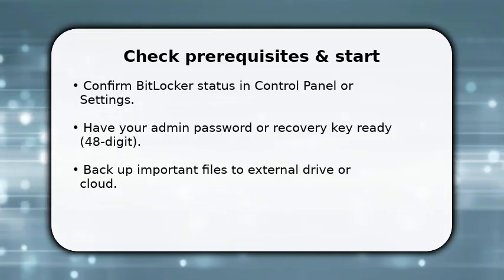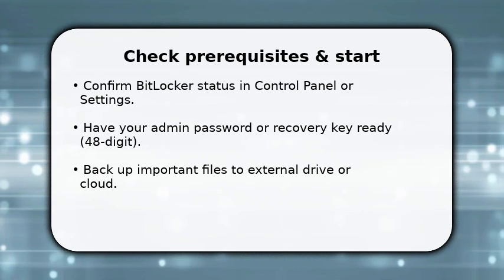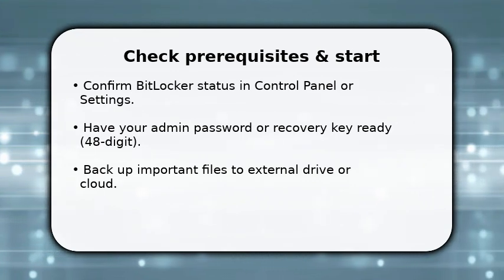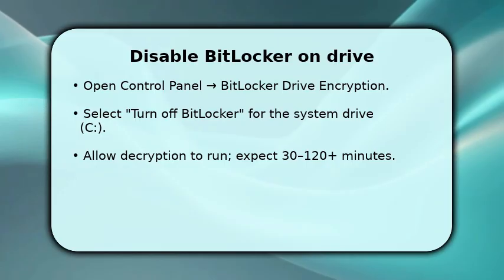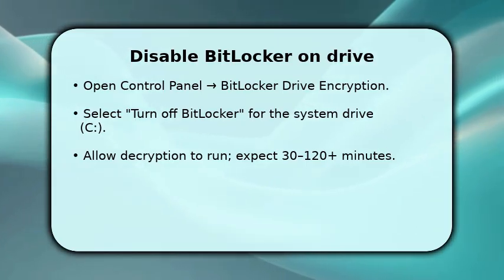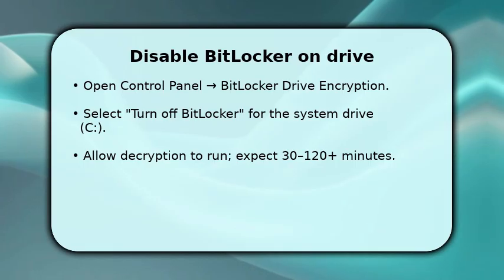How to Remove Bitlocker from Dell Laptop - Easy Guide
Discover the step-by-step process to remove BitLocker encryption from your Dell laptop with this easy guide. Whether you're locked out of a device or simply needing more storage, we cover all bases including BIOS settings adjustments and third-party tools if necessary.

remove BitLocker, Dell laptop decryption, BitLocker password recovery, BIOS setup for encryption removal, third-party software to unlock Dell, recover lost data from encrypted drive, how to disable Windows Hello on a locked PC, resetting BIOS settings after removing BitLocker, booting into safe mode without BitLocker